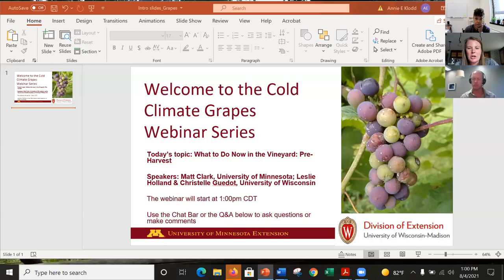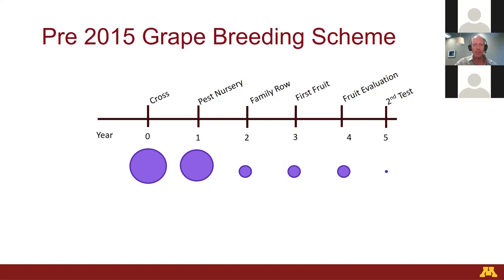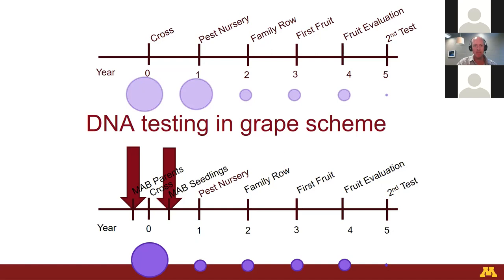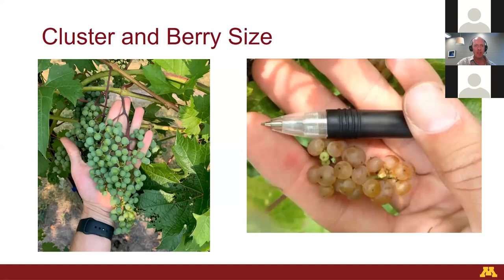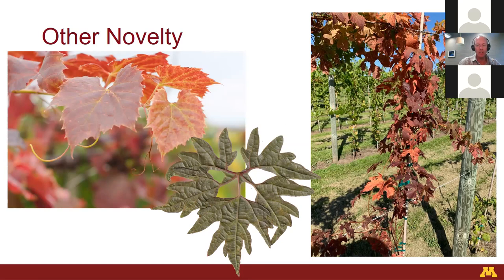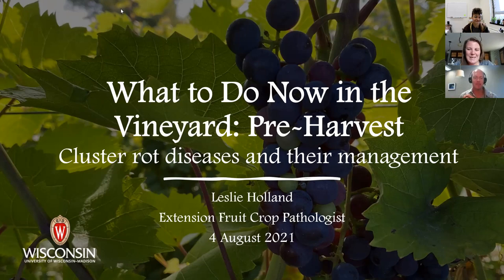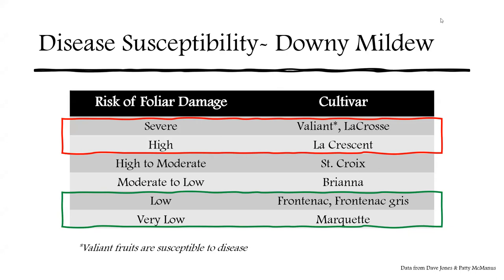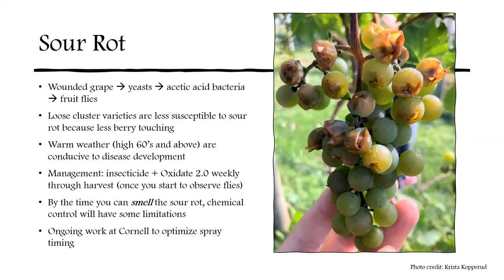What To Do Now in the Vineyard: Pre-Harvest 2021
An update from the UMN Grape Breeding and Enology Program's research, and discussion of pre-harvest grape diseases.